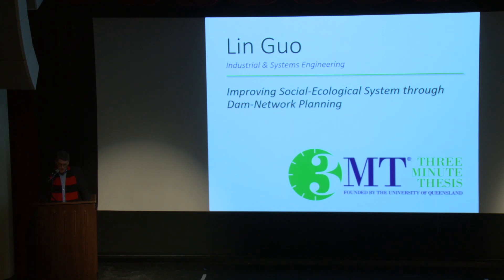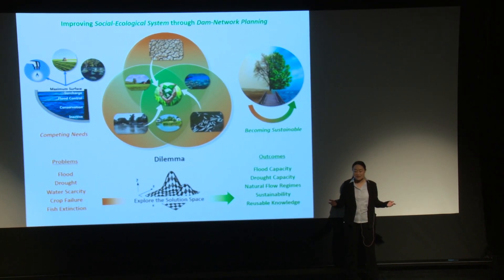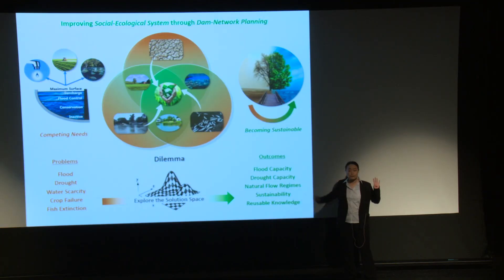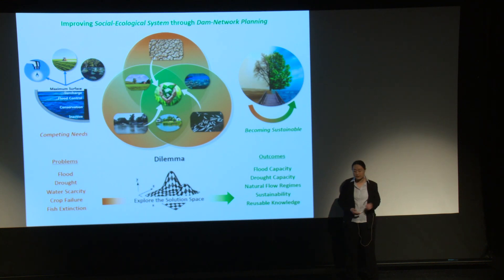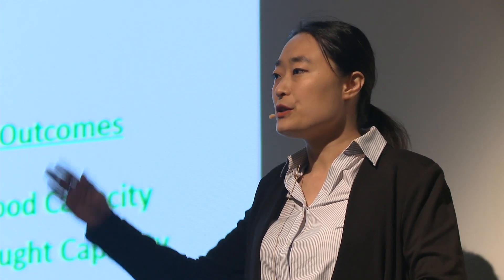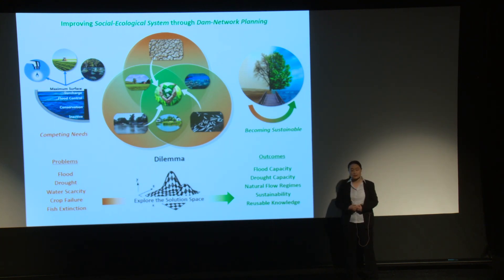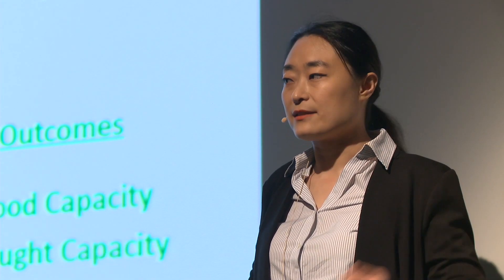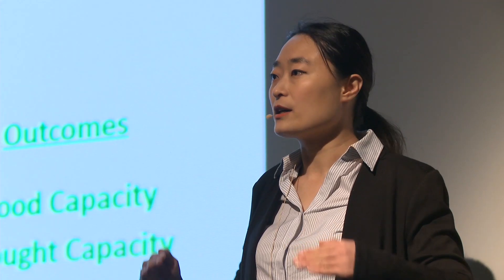OU 3MT 2018 Winner: Lin Guo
University of Oklahoma graduate student Lin Guo (Industrial and Systems Engineering) presents at the OU 3MT Final Competition on February 23, 2018. Her talk on "Improving Social-Ecological System through Dam-Network Planning" received First Place.

Learn more about Three-Minute Thesis, founded by the University of Queensland,

Presenter: Lin Guo
MC: Dr. Keith Gaddie
Host: University of Oklahoma Graduate College